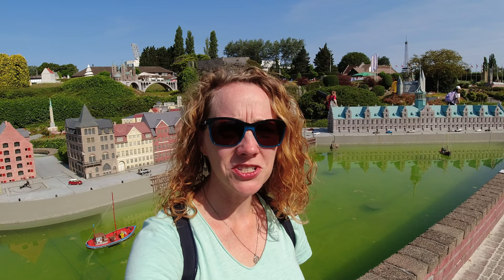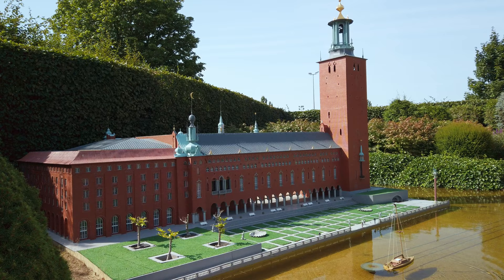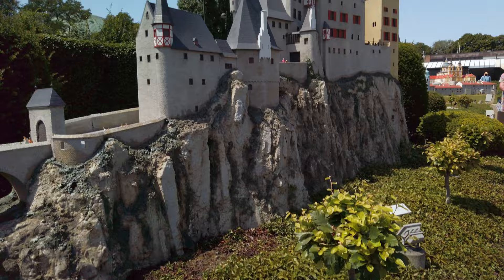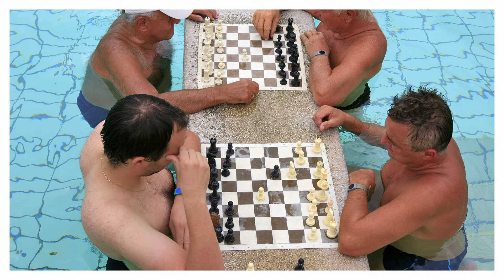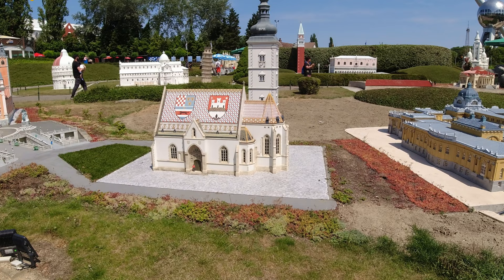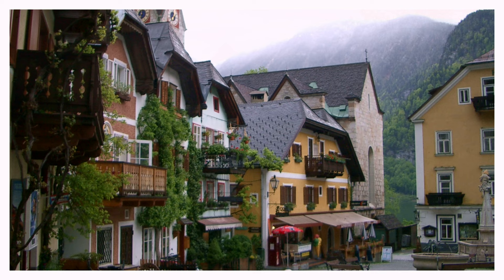Mini Europe & Atomium: Are they worth visiting?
Looking for an escape from sightseeing in historic Brussels? Mini Europe and the Atomium aren't far by train, and pair well together as a day trip from Brussels! Preview them here to decide whether it's worth the day trip from central Brussels.

In case you like skipping around:
00:00 Crowds in Belgium
00:19 Mini Europe
08:03 Atomium
11:09 Mini Europe vs Atomium

Check out this free Spotify playlist of some of our favorite songs that we’ve used

Music (in order of appearance):

Sum Wave / Beach Memories
Candelion / Calming Rain
Sarah, the Illstrumentalist / Can You Come Outside to Play

Public domain

By Alex Proimos.

The photos were adapted for size and color grading for the video.

Adapted for video size with drawing and text added

Aerial imagery of Ljubljana provided by Google Earth.